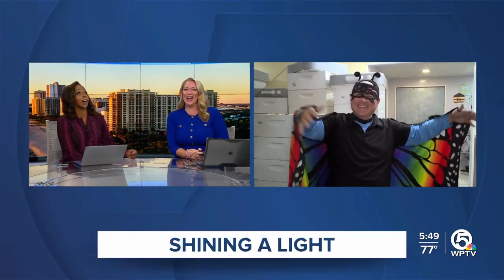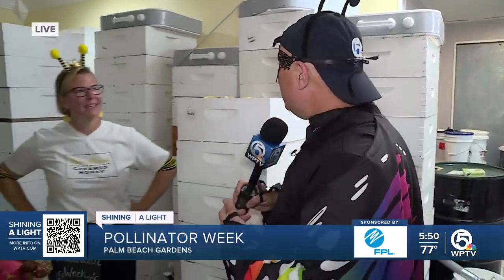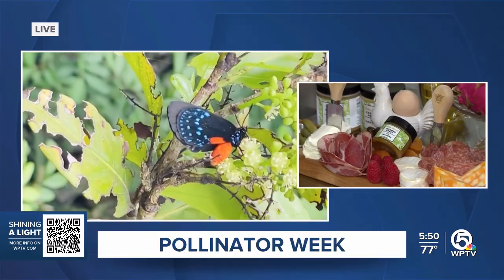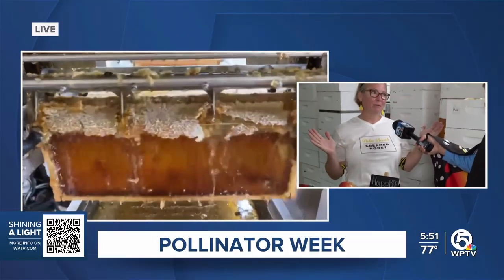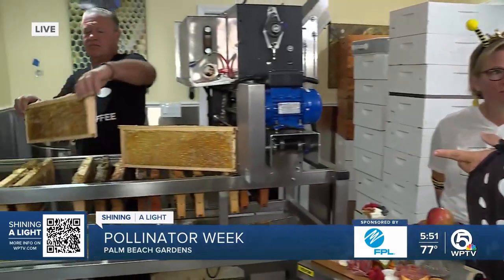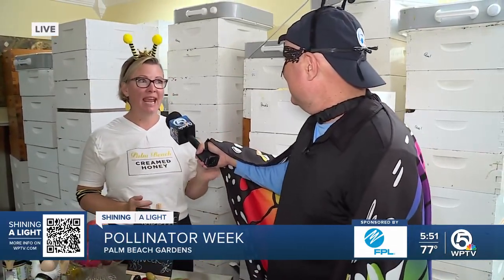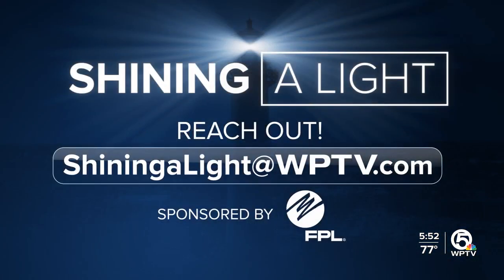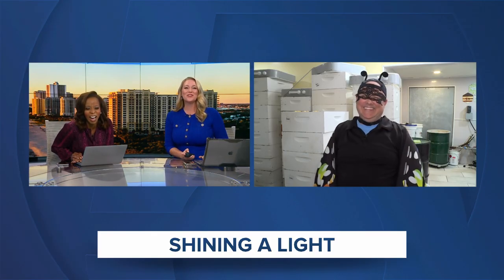3 tips to help Florida pollinators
Get ready to soak up the nectar of knowledge.  It’s Pollinator Week and this morning, T.A. Walker is in Palm Beach Gardens shining a light on everything from honeybees to beautiful blooms...  we’re exploring how pollinators bring life to our gardens and our plates and make us proud to live here.